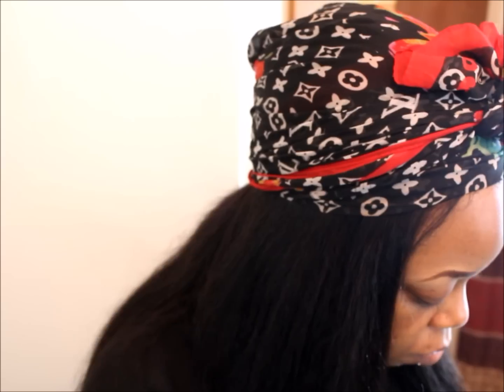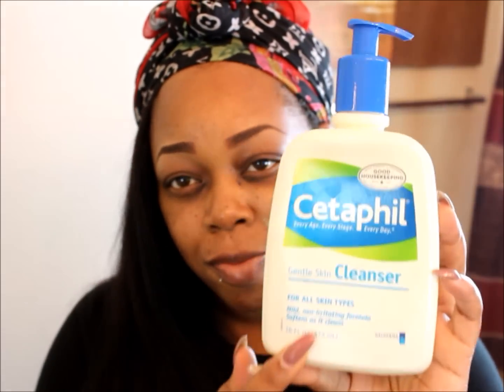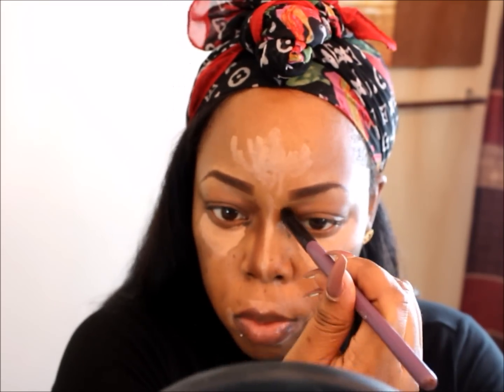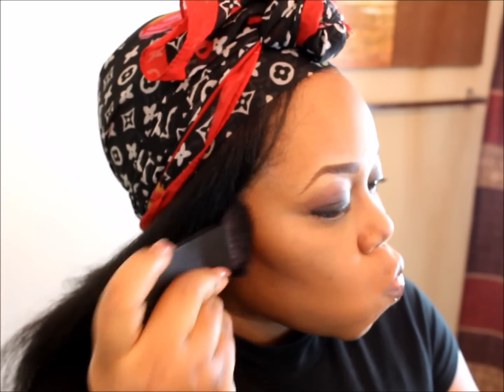flawless Full Coverage Powder Foundation Routine (non cakey) | MAC studio fix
For best quality , watch in 1080 hd 😊 HAIR GIVEAWAY COMING SOON xo
★●▬▬▬▬▬๑۩۩๑▬▬▬▬▬▬●★ ***Open
Direct link to the store (Ali Moda)

Camera used in this video: Canon T4i